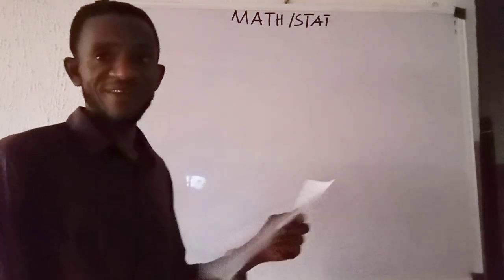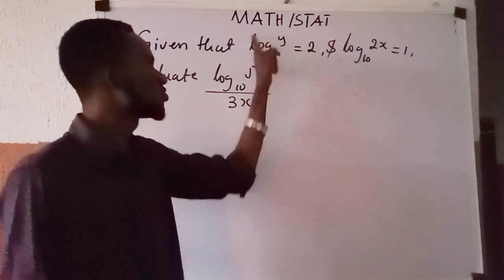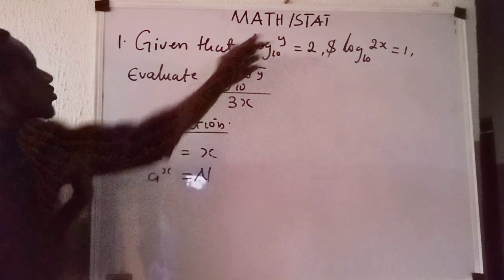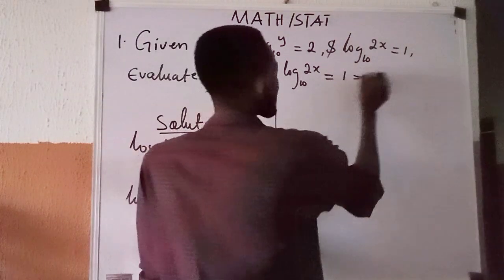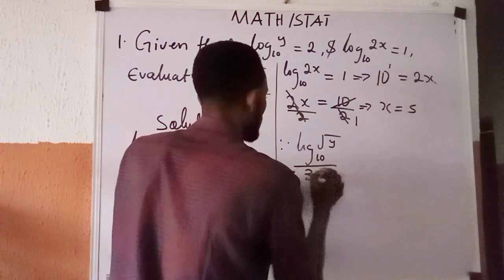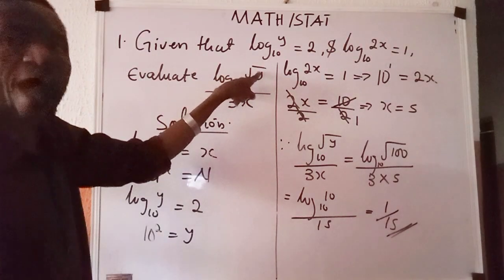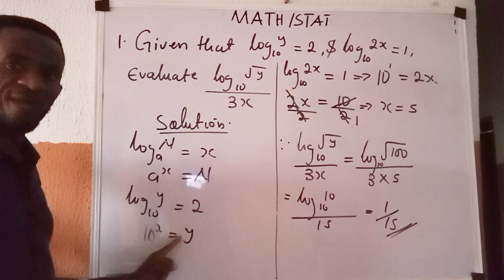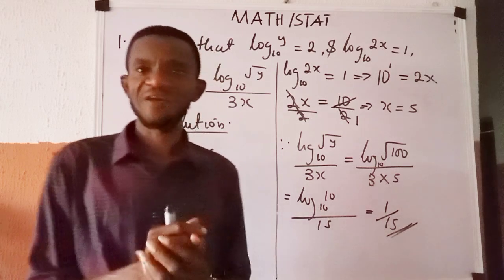Logarithms and Indices Lesson Four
Indices and Logarithms connections